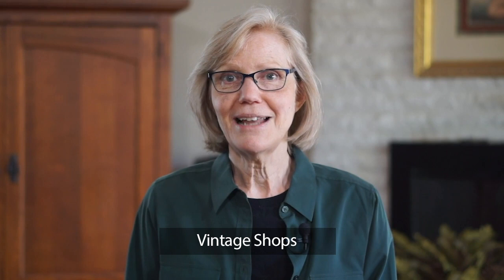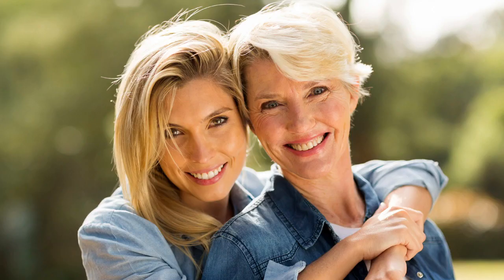What To Do With Photos After Scanning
When you finish scanning your photos, slides, negatives, and memorabilia here are some ideas for what to do with the originals! For more help turning boxes of photos into shareable family stories,